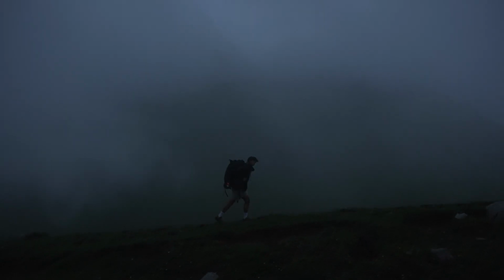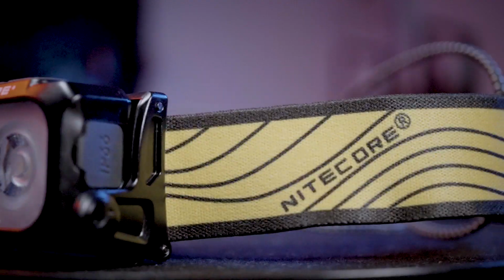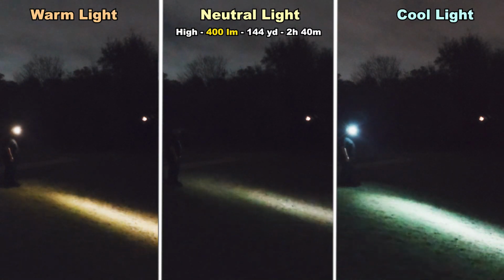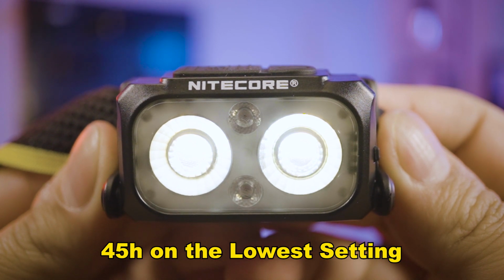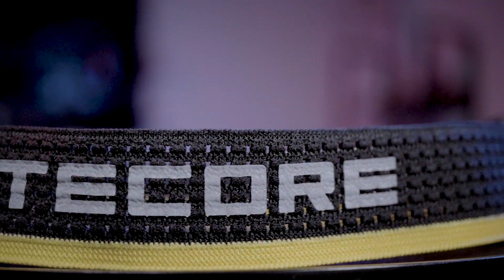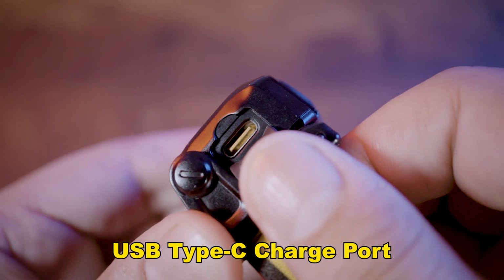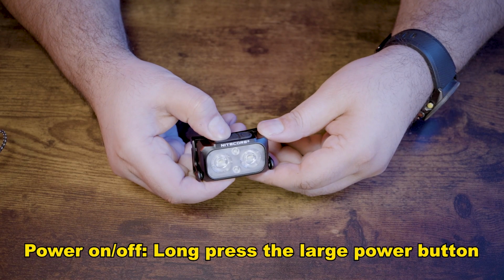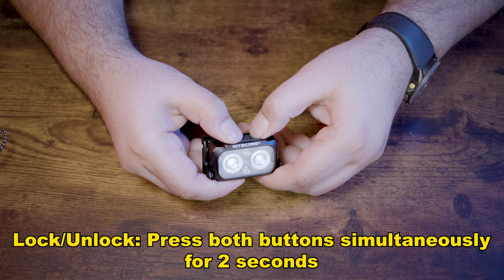Nitecore NU25 MCT and NU25 MCT UL - Ultra Light Headlamps For Any Situation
Ultra light, bright, tough, and built for adventure! 🔦 The Nitecore HA23 MCT & NU25 MCT UL headlamps are your perfect companion for camping, hiking, and night explorations. With multi-color temperatures, powerful brightness levels, and insane battery life, this lightweight beast is ready for anything!

Chapters:
00:00 - Intro
00:31 - Overview
01:48 - Beam Shots
02:32 - Unboxing
02:41 - Battery
03:03 - Design
04:15 - Old vs New
05:31 - Operation Guide
06:35 - Personal Thoughts